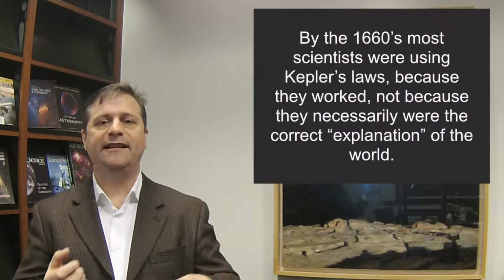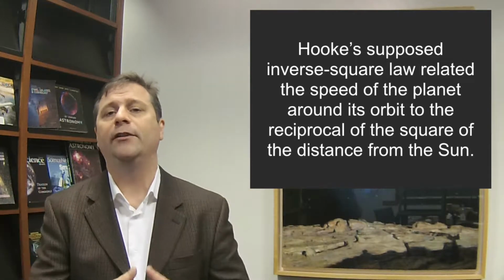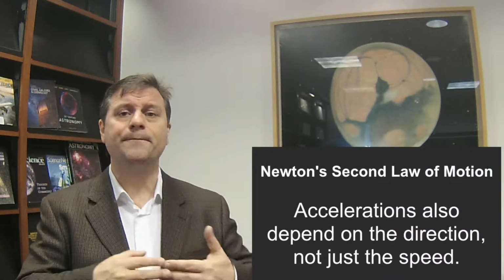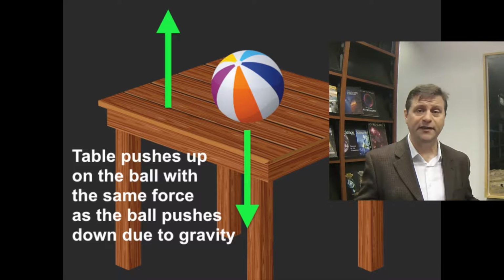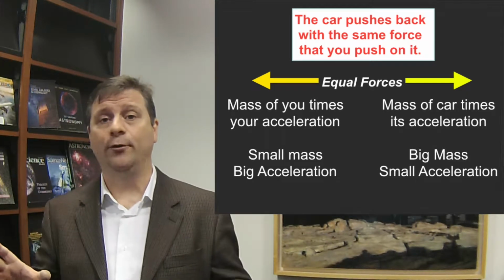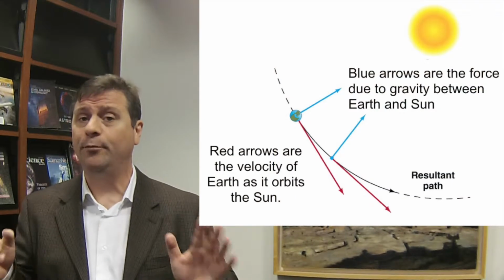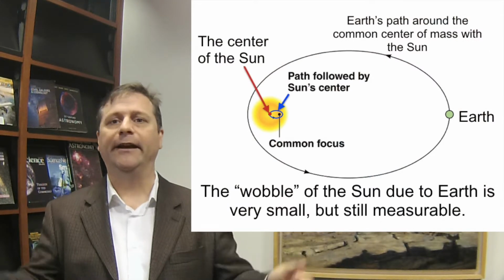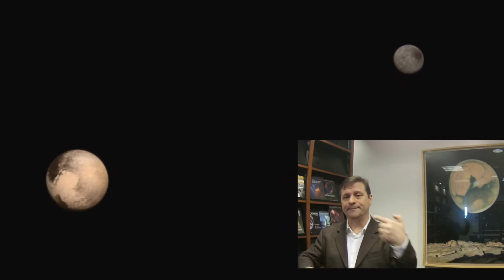Isaac Newton and the Laws of Motion and Gravitation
So far, we’ve covered the historical journey from pre-science through the works of Kepler and Galileo. Now, we turn our attention to the monumental contributions of Isaac Newton and his Principia. By the 1660s, Kepler’s laws were widely accepted, but the precise mechanisms behind celestial motions remained unclear. A pivotal moment occurred in 1684 when Edmond Halley, Christopher Wren, and Robert Hooke were discussing planetary motions. Hooke claimed to have derived an inverse square law but never produced his findings. Intrigued, Halley visited Isaac Newton, who revealed he had already worked out the mathematics but had not published it. Encouraged by Halley, Newton dedicated himself to formalizing his discoveries, resulting in his three-volume masterwork, the Principia, published in 1687. Funded personally by Halley, the Principia detailed Newton’s three laws of motion and his law of universal gravitation: 1. An object at rest stays at rest, and an object in motion stays in motion with the same speed and in the same direction unless acted upon by a force. 2. The acceleration of an object is proportional to the net force acting upon it and inversely proportional to its mass (F = ma). 3. For every action, there is an equal and opposite reaction. Newton also formulated the law of gravitation, stating that the force between two masses is proportional to the product of their masses and inversely proportional to the square of the distance between them (F = G(m₁m₂)/r²). These principles explained planetary motion, including the elliptical orbits discovered by Kepler, and introduced the idea of the center of mass, where two or more bodies orbit their shared center of mass. Despite these advancements, by the end of Newton’s life, phenomena like the Coriolis effect and stellar parallax had not yet been observed, leaving some questions about Earth’s motion unresolved. However, Newton’s laws provided a robust framework for understanding the cosmos, setting the stage for future discoveries.